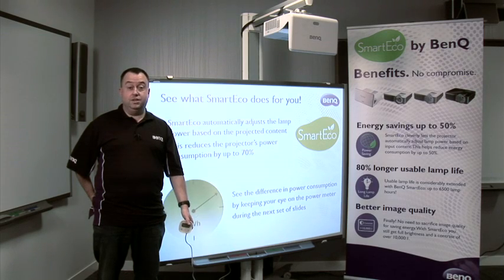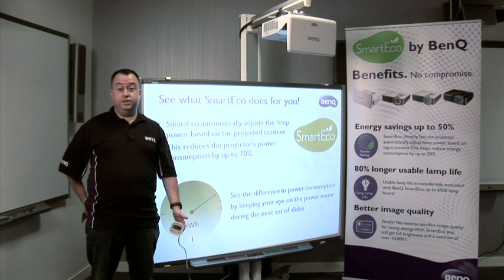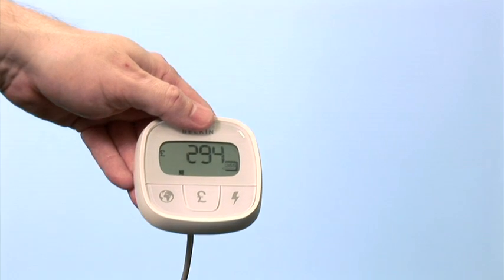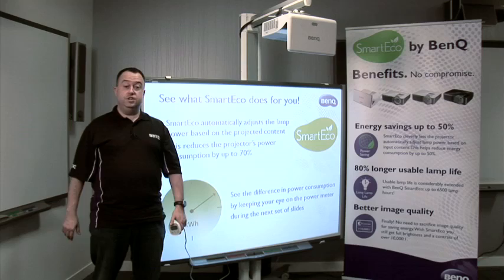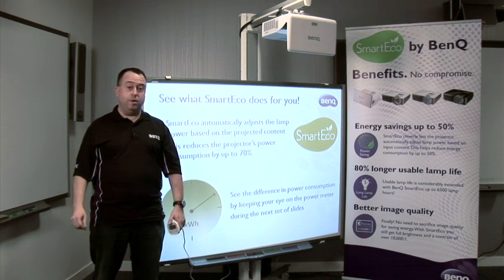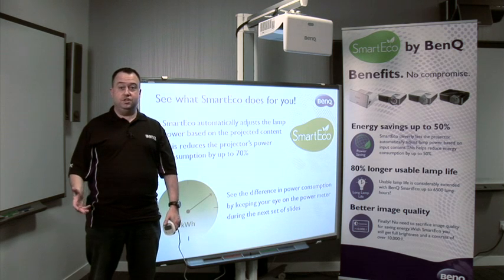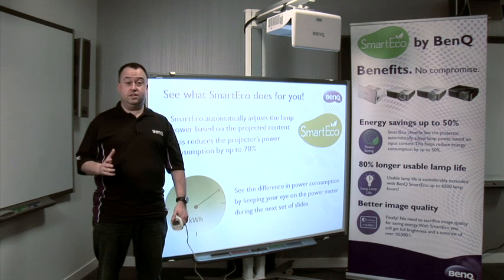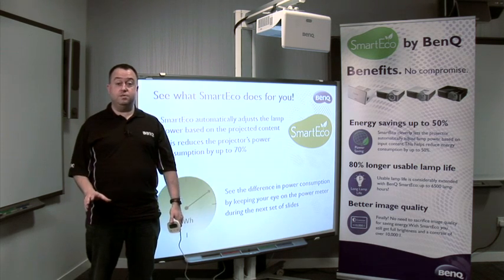BenQ SmartEco projectors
A full range of projectors that feature SmartEco technology delivering 80% longer lamp life, uses 50% less electricity - all with no compromise on image quality. Delivering maximum energy and cost savings.

 The SmartEco projector range from BenQ is available from Steljes.